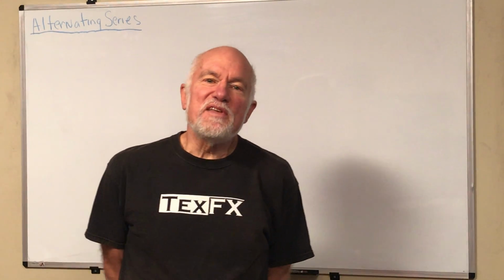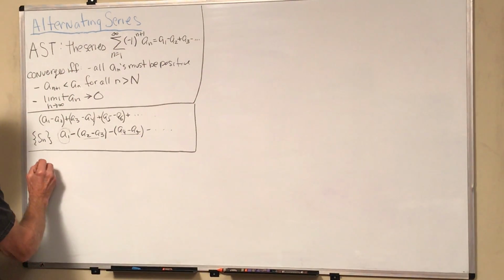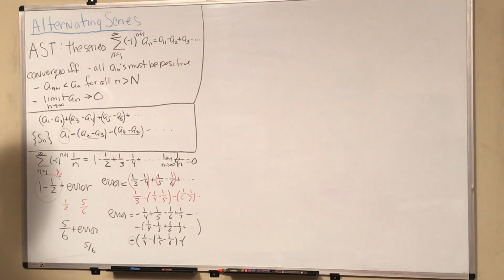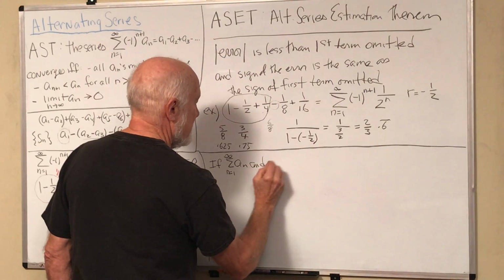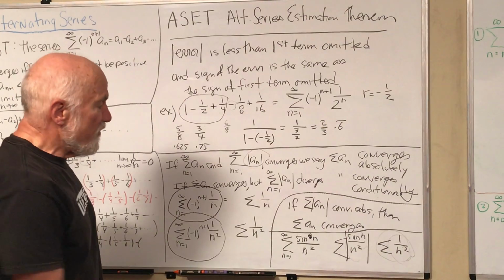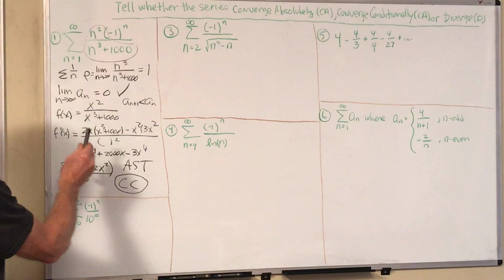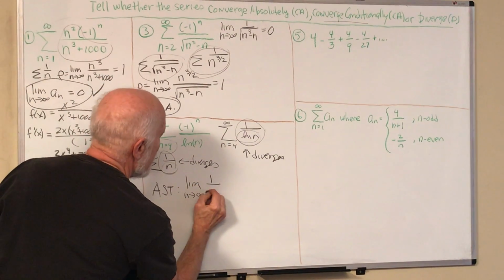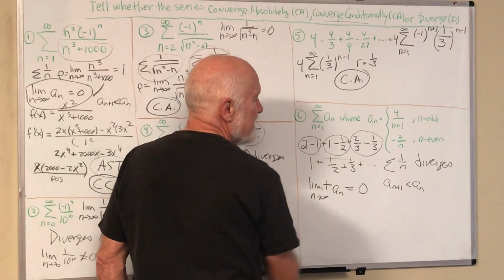#67 Calculus: Alternating Series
This video proves the Alternating Series Test for convergence, and less rigorously proves the Alternating Series Estimation Theorem, giving examples of both of their uses. 6 problems are then worked out where it was necessary to determine whether series converged Absolutely,Conditionally, or Diverge. In doing these, it was necessary to consider tests from previous sections when looking for Absolute Convergence. This video is rather long, but it can easily be split where the examples started into 2 sections. I felt the continuity of ideas was a good idea in making my decision to do this in one video instead of two.